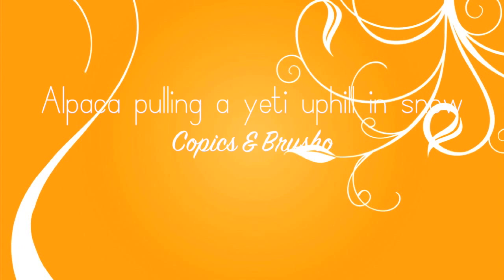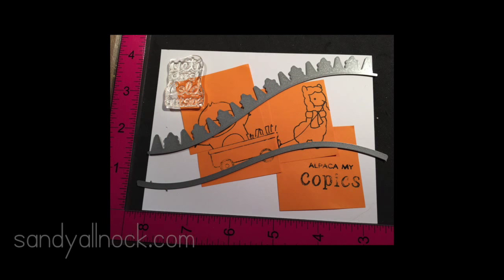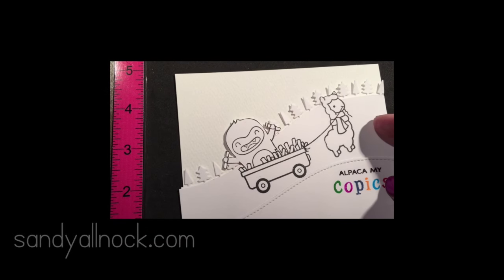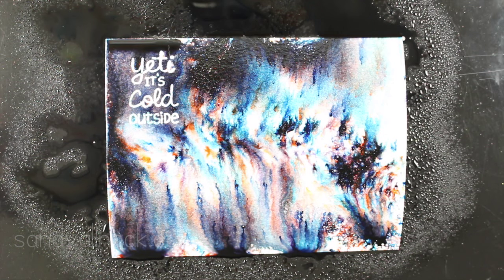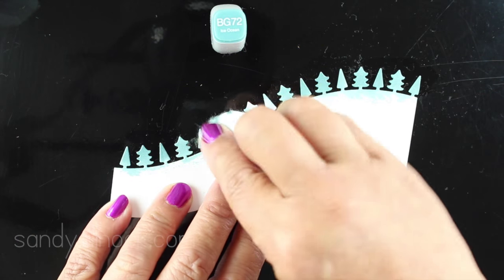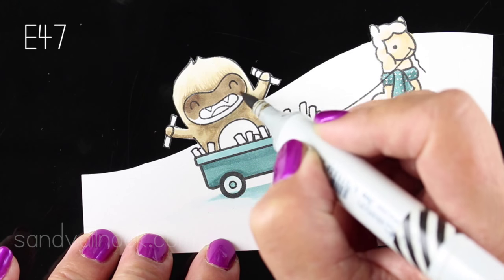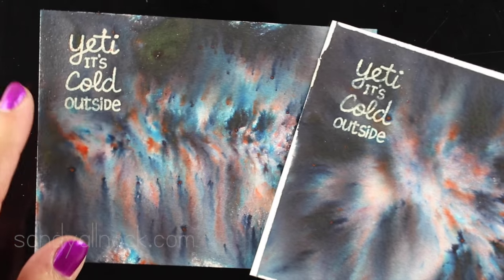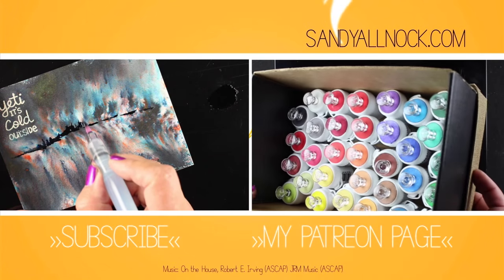Create a scene with 4 stamp sets, 2 dies, and 3 mediums!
Get tips to make scenes more easily with your clear stamps! Blog post with more info and pinnable images

Copic Markers BG70  BG72 BG78 E01 E000 E41 E42 E44 E47 E49
Copic Markers: